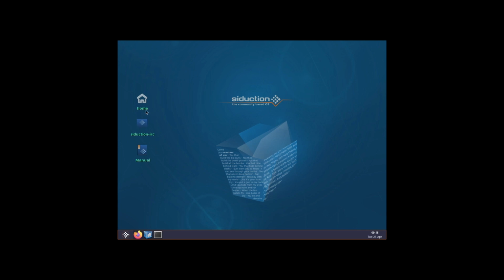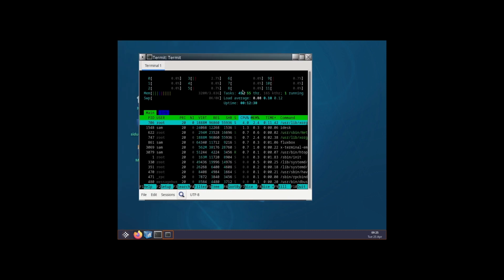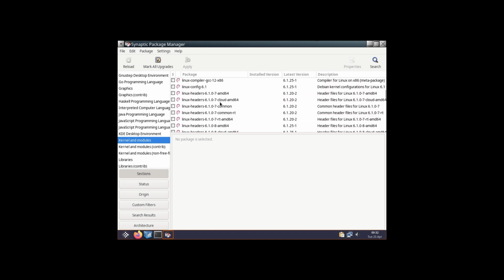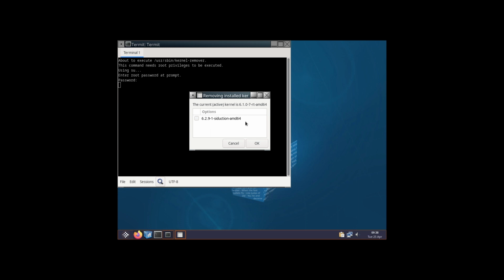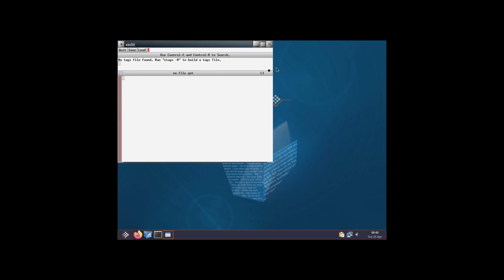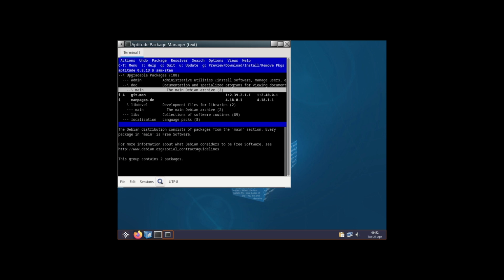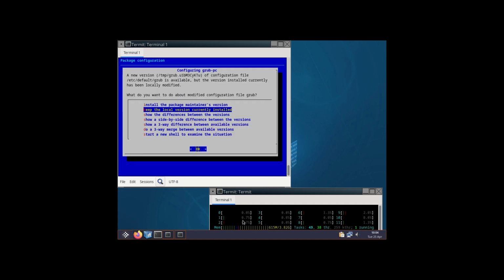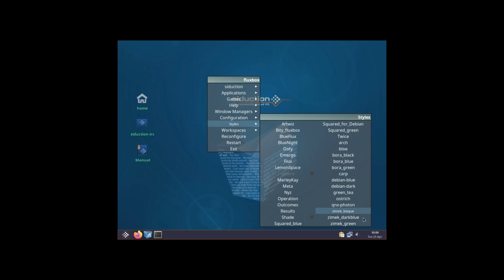Detailed Review of Siduction OS 22.1.2-Masters of War Edition-Fluxbox WM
Siduction OS is a Linux Distribution based on Debian Sid or Unstable Branch of Debian.

1) IT infrastructure consultancy and turn key project execution for SME's.
2) IT infrastructure maintenance and operations for SME's.
3) ERP Training.
4) IT training for freshers and trainees.

1) Personal tuitions for BCA, Computer Engineering and Technology Students.
2) Install Best suitable linux distributions for your personal computer systems.
3) IT consultancy for your personal and home needs.
4) Design and execution of networking and security for your home.